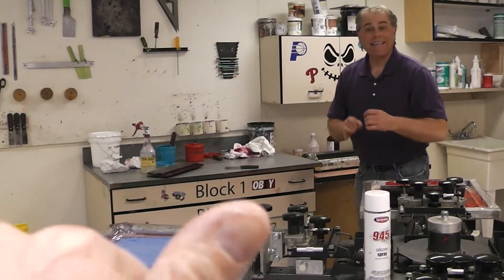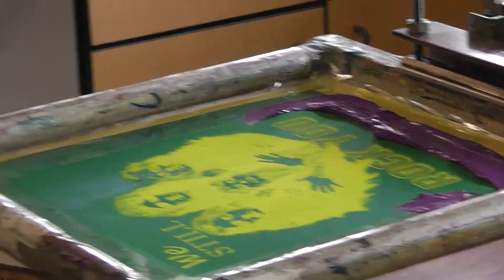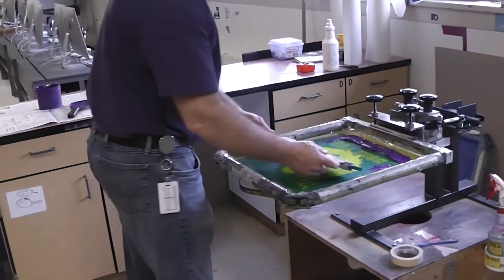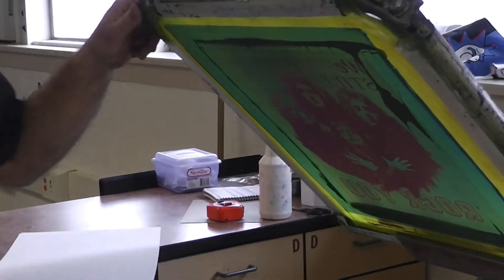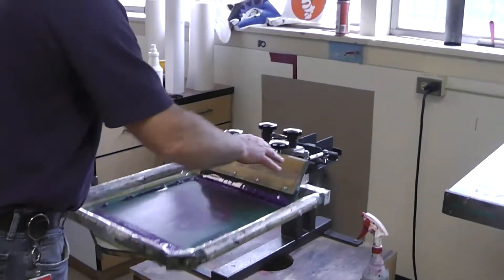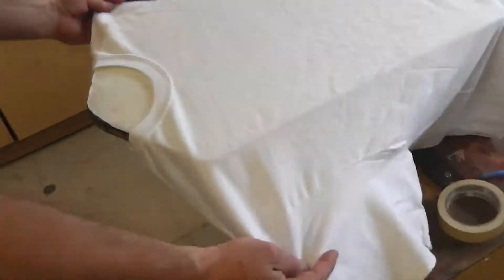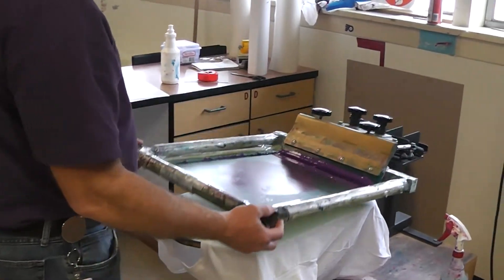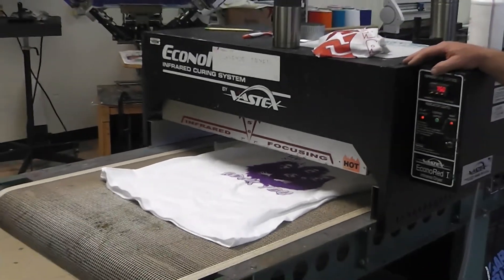Printing a 1-color Photo Stencil T-Shirt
This video demonstrates how to load ink and print a 1-color photo stencil on a white t-shirt.